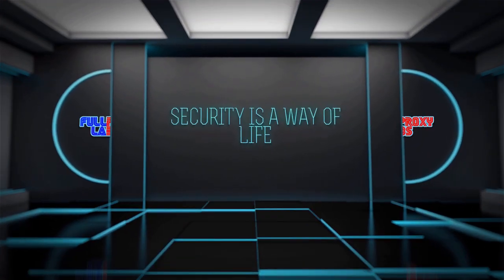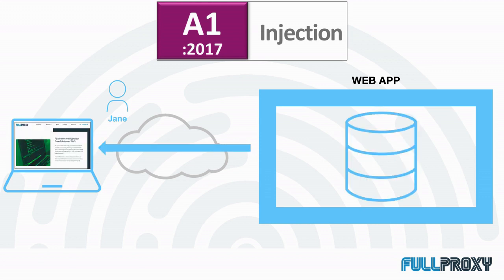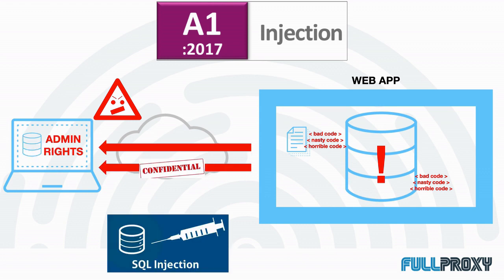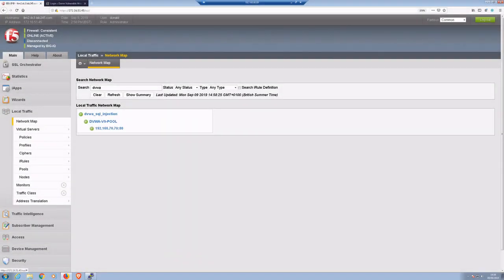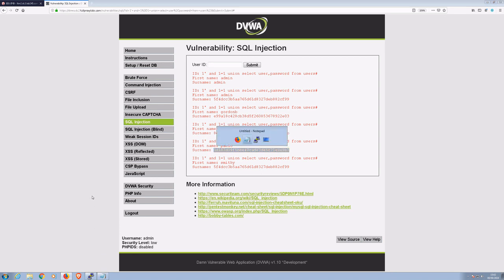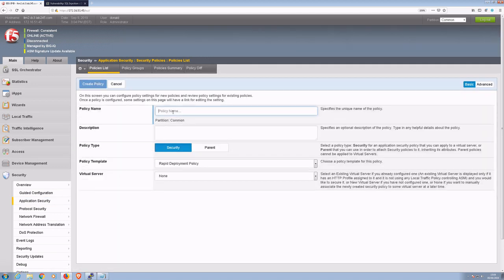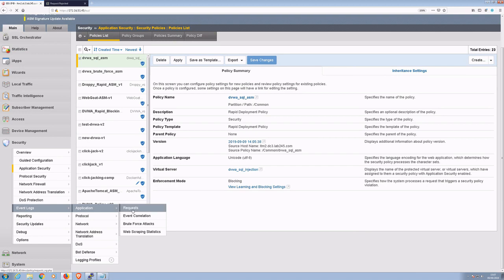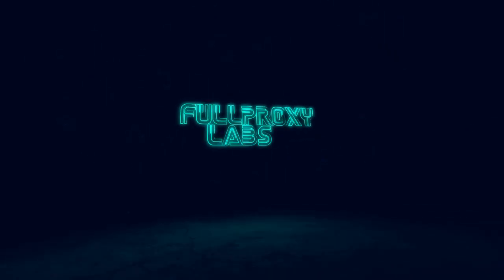F5 WAF vs OWASP #1 Injection Flaws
FullProxy's Adrian Clarke and Donald Ross talk about OWASP #1 Injection Flaws and F5's WAF.